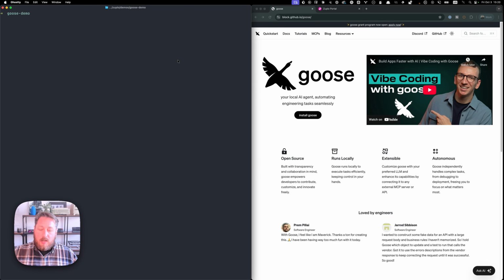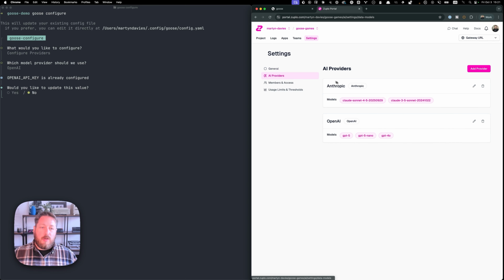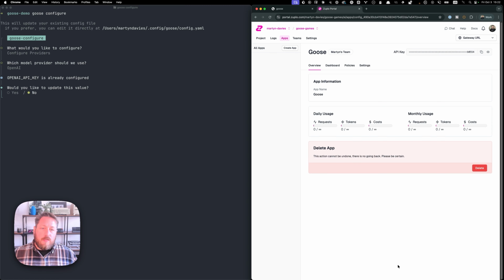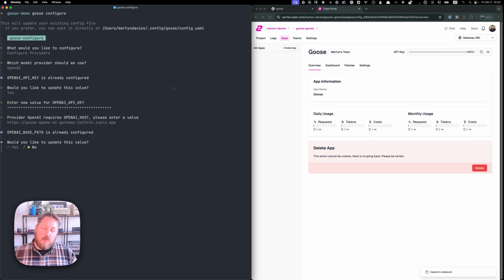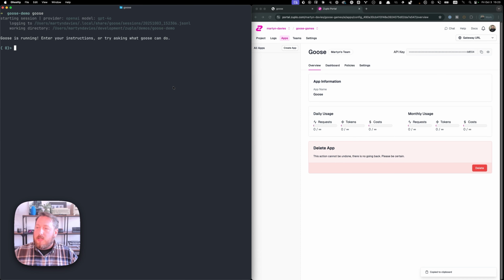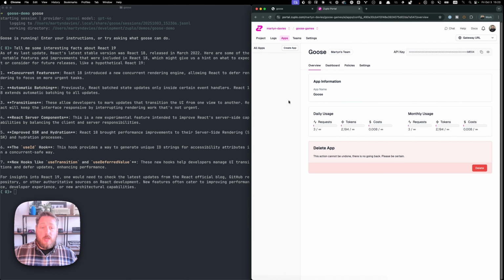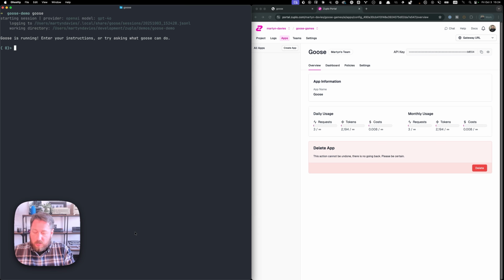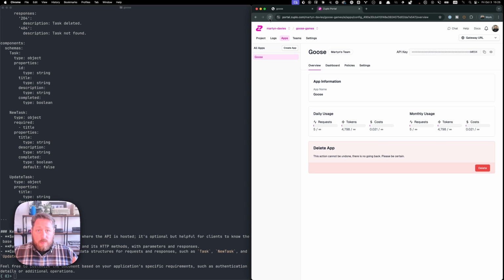Using goose with OpenAI & AI Gateway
Learn how to configure @goose-oss open-source AI agent, to work with OpenAI through Zuplo AI Gateway. This quick tutorial shows you how to set up provider configuration, connect your API key, and gain visibility into token usage, costs, and request metrics while maintaining control over LLM access and security policies.